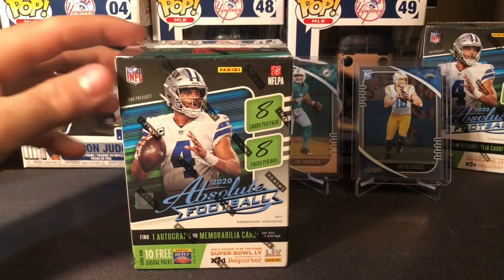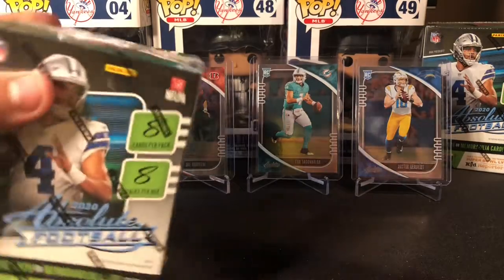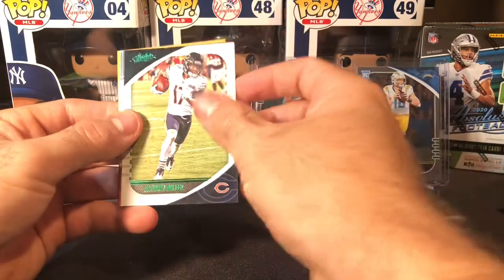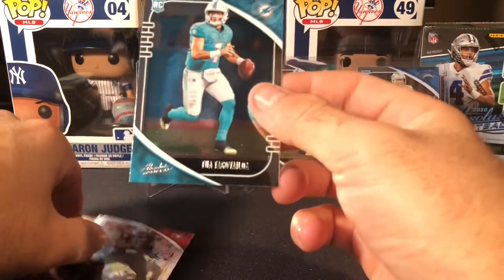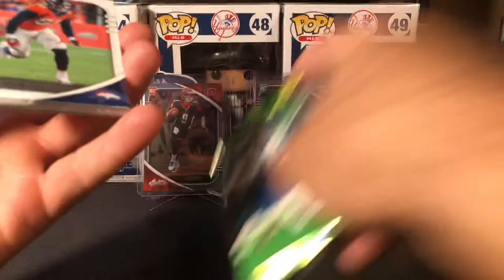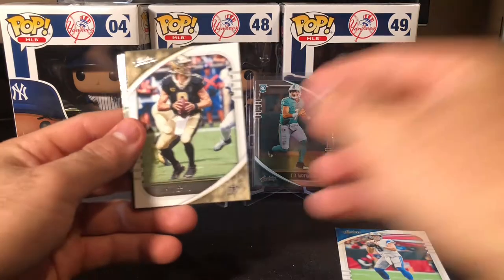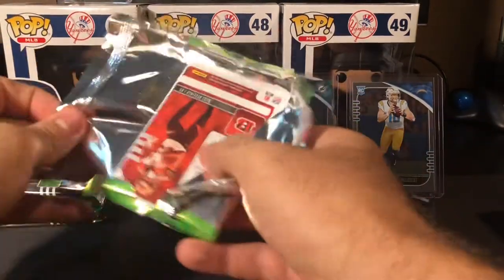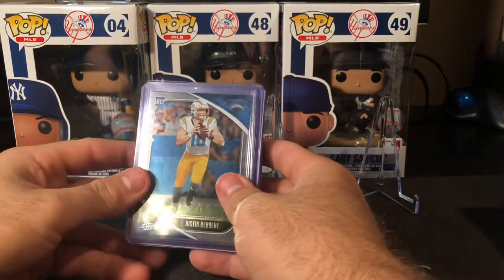2020 Panini Absolute Football 10 Blaster Box Opening pt. 2 of 2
Personal Opening of 2020 Panini Absolute Football Blasters part 2 of 2

Check us out on Twitter and IG @3BrothersBreaks